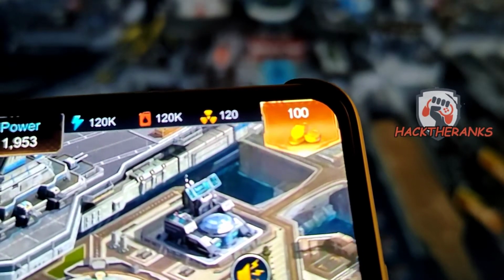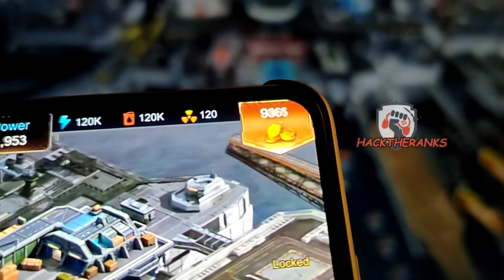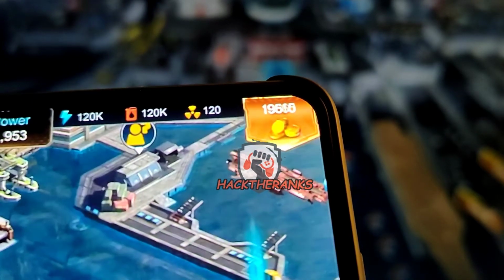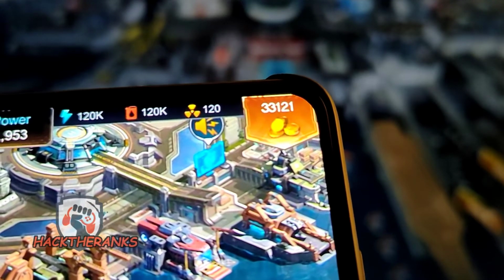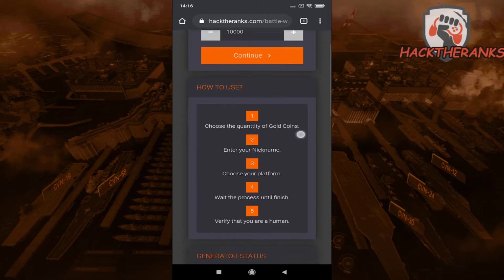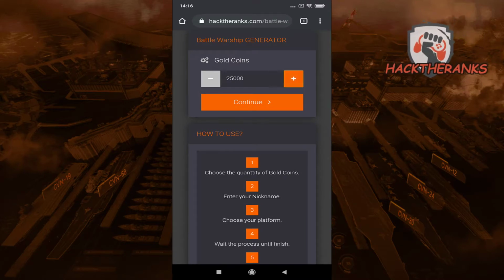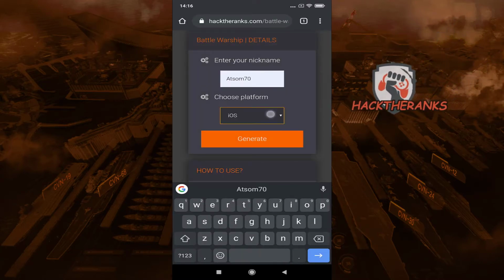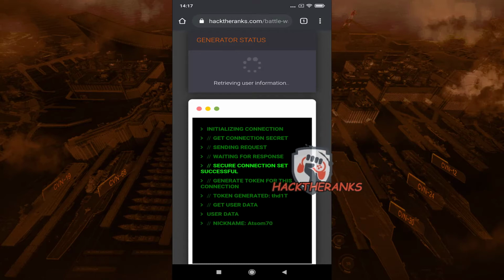👌 How To Hack Battle Warship 2021 📱 Tips To Get Gold Coins Without Ban 📱 Working on iOS and Android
👌 How To Hack Battle Warship 2021 📱 Easy Tips To Get Gold Coins Without Ban 📱 Working on iOS and Android 👌

Hi there Mobile Gamers! Today In this short tutorial we are show you working method how to Hack Battle Warship. This Battle Warship Cheats  works on mobile devices with the Adroid and IOS. Using this method anyone can easily get Unlimited of Gold Coins and also massively improve gaming experience. Everything you require to do is stick to our video guide. Hev Fun!

How to hack Battle Warship? It is very easy, if you follow these tips, you'll be able to do it in just a minutes.
Battle Warship MOD APK is developed by the best coder, This Battle Warship hack has been used by hundreds of beta tester now and we received great reviews froom them.